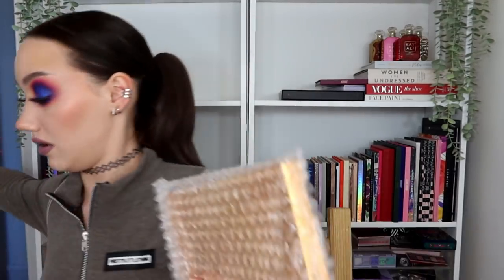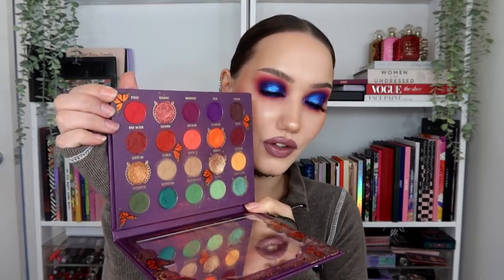OMG! MELT COSMETICS PR HAUL | MAKEMEUPMISSA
Hey frens!  Today we have a Melt Cosmetics PR Haul... I know i'm blown away too!